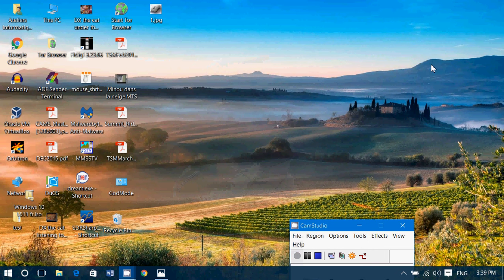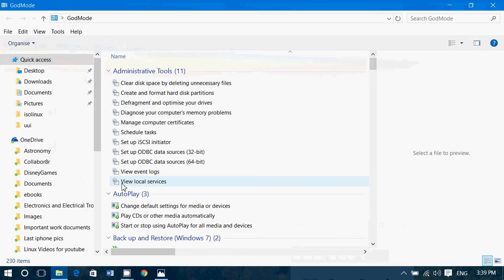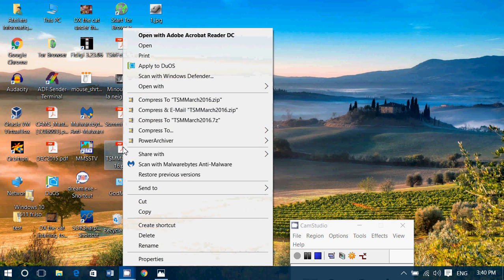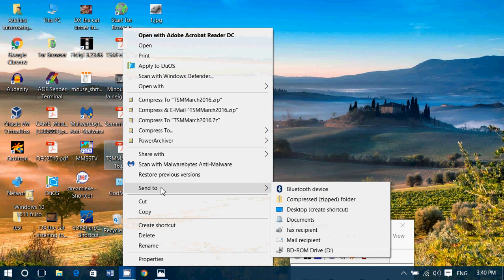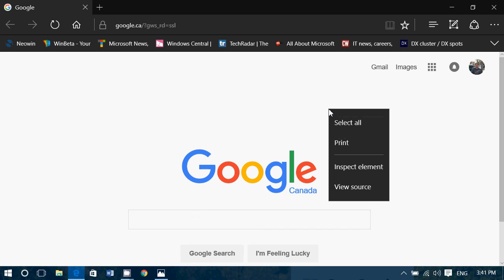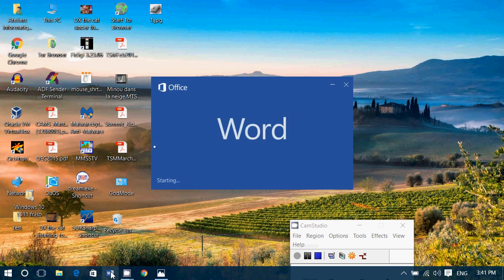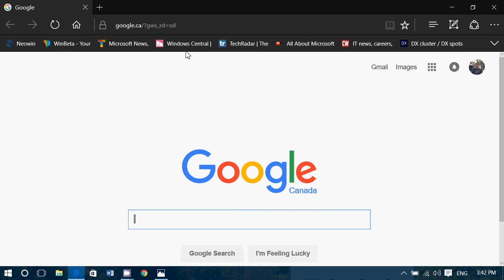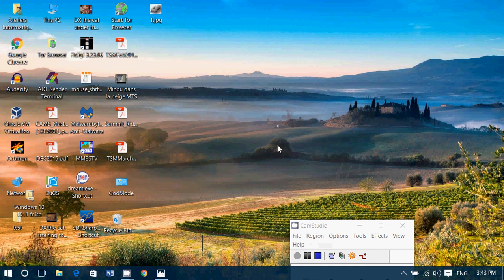Back to basics Left click right click what is the difference on your mouse or trackpad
One of the most misunderstood devices is the Mouse, or trackpad, here is the key differences from left click and right click